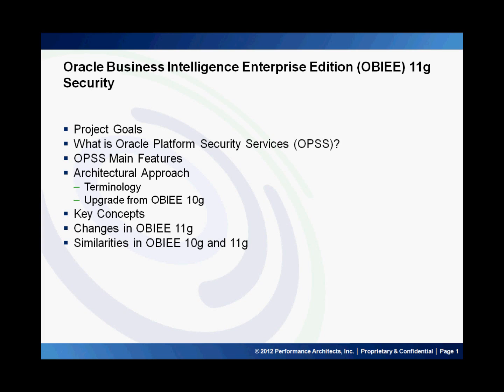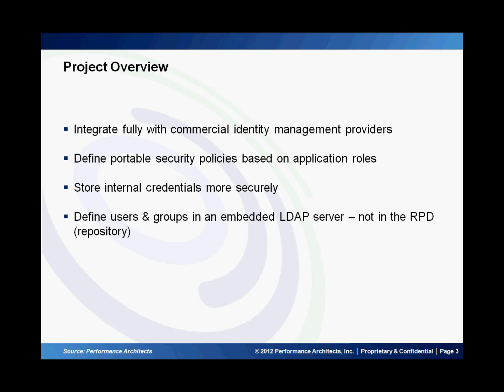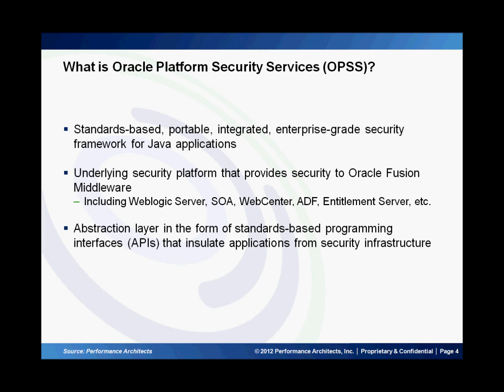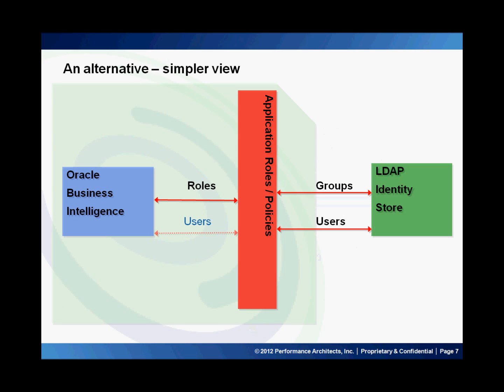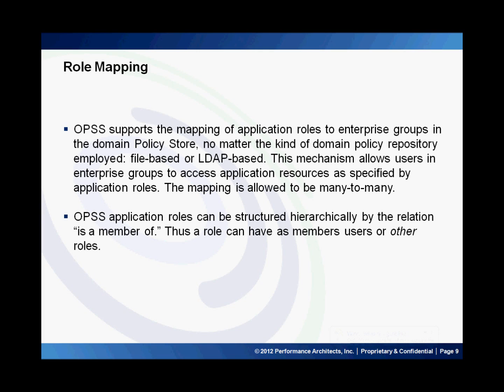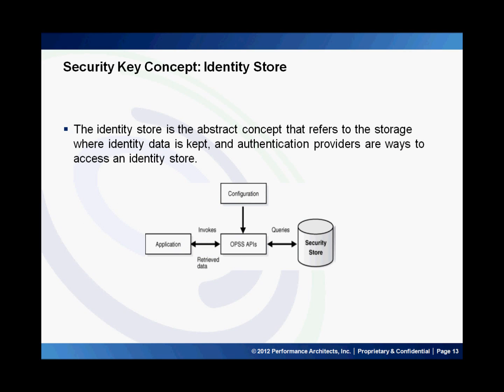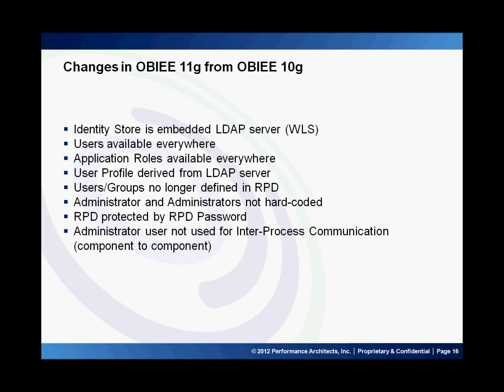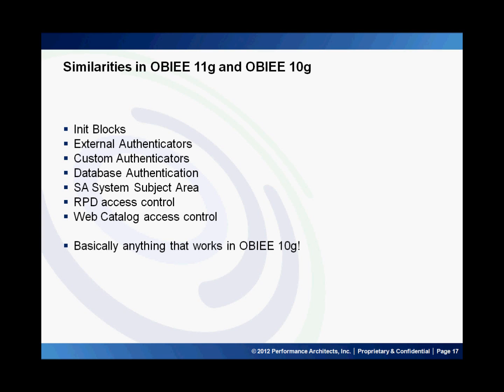Oracle Business Intelligence Enterprise Edition (OBIEE) 11g Security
This Performance Architects How To describes the Oracle Business Intelligence (OBIEE) 11g security concepts. It explains the architecture and differences between OBIEE 10 and 11g.